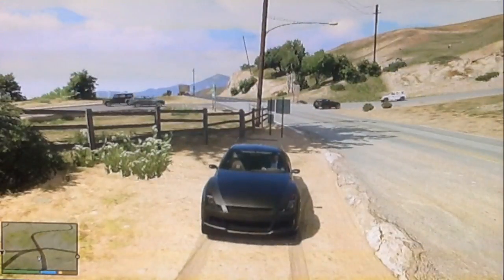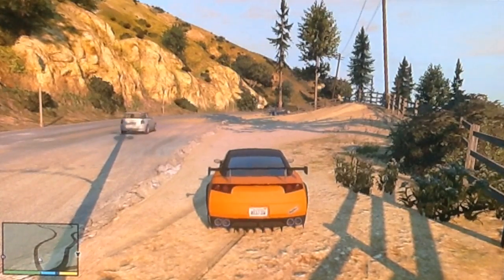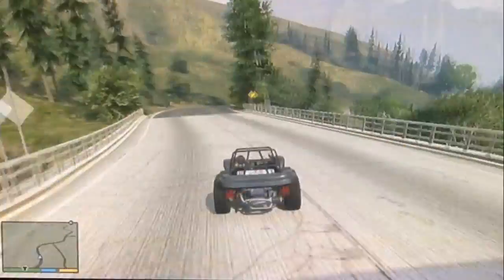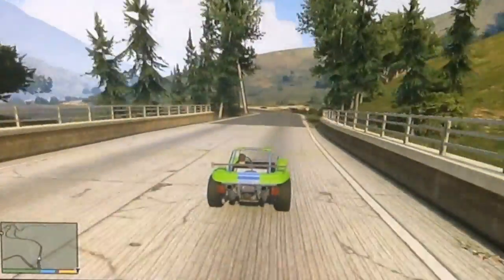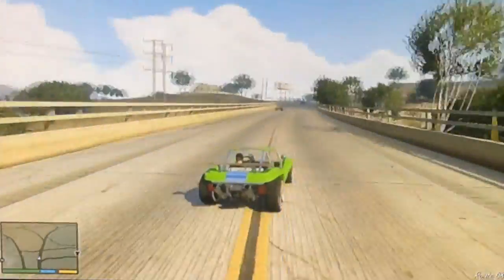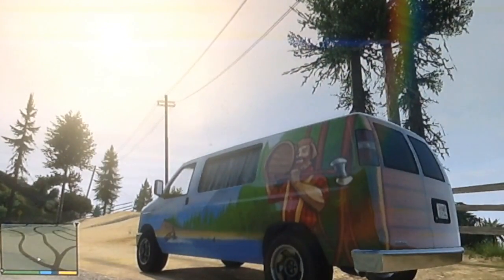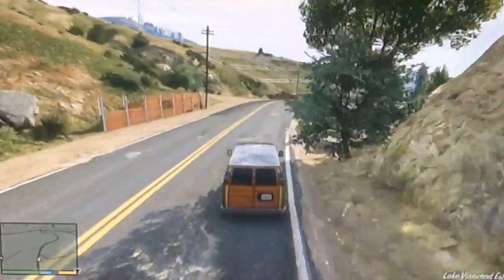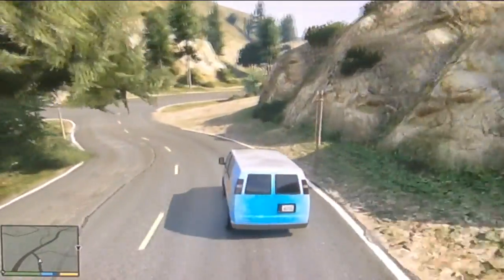rocleigh's GTA5 car track testing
A test of four different car's in GTA on a test track that I have planned out on the normal GTA5 map.  The track has hills, speed, corners, cars and if my drivings really bad I may bring the heat down on myself. The cars are tested stock and hotted up then compared against it's self.
The car's this video and times are
RH8 stock 6.00.81
RH8 hot    5.45.53

Bifta stock 6.18.02
Bifta hot    5.48.78

Katahi stock 7.01.59
Katahi hot    7.36.42

Paradise stock 7.14.28
Paradise hot    7.09.18